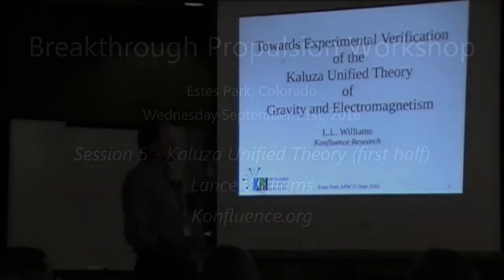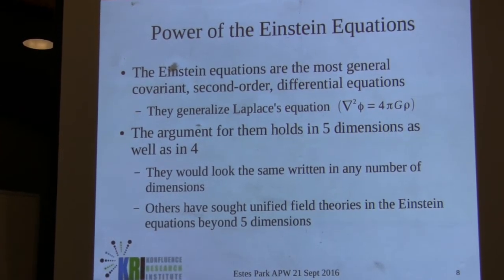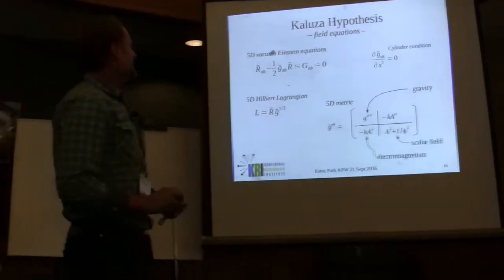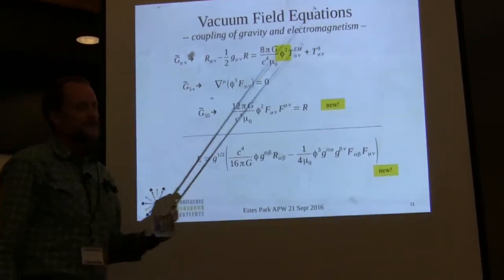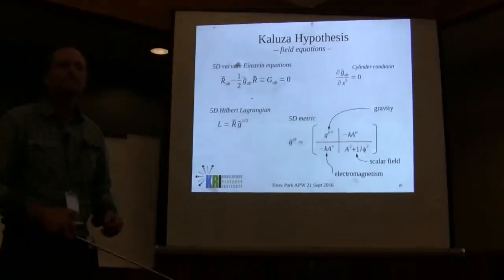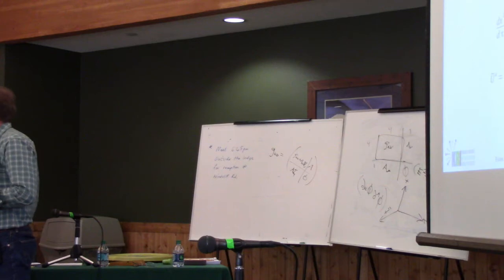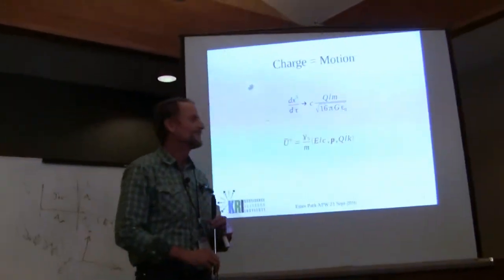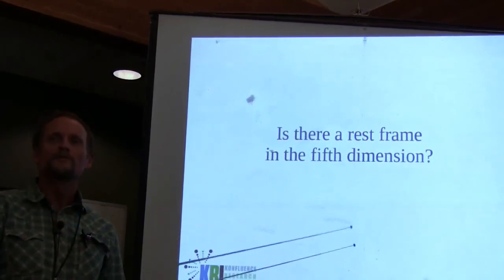BPW 2016: 14. Lance Williams. Kaluza unification of gravity and EM (pt1)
"Towards Experimental Verification of the Kaluza Unified Theory of Gravity and Electromagnetism."  Lance Williams of Konfluence.org at the 2016 Breakthrough Propulsion Workshop in Estes Park, CO.

Session 05 September 21st, 2016.

(note: Session 4 with Jean-Philippe Montillet of École polytechnique fédérale de Lausanne was via skype and, sadly, at the location the internet audio stream did not do Jean-Philippe's presentation justice.  He will be providing slides and information as part of the Workshop's printed proceedings.)